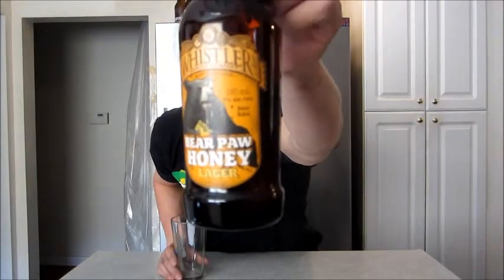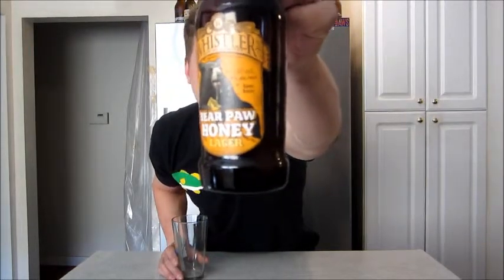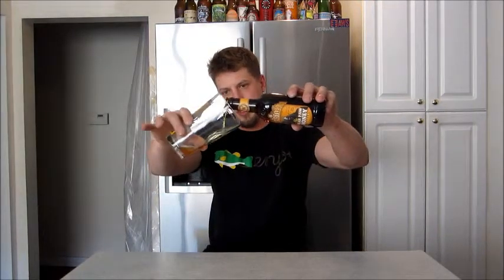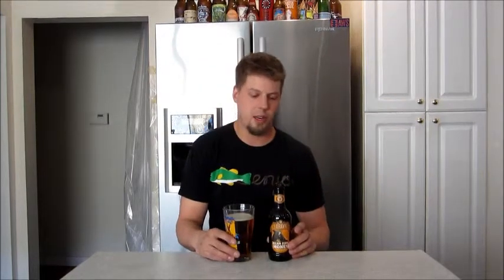Beer Review:Whistler Brewing Bear Paw Honey Lager (Review #167)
Beer Review:Whistler Brewing Bear Paw Honey Lager